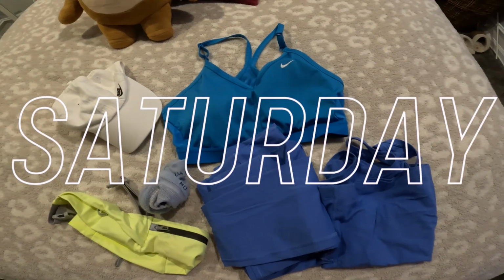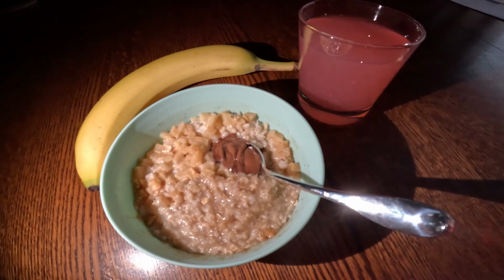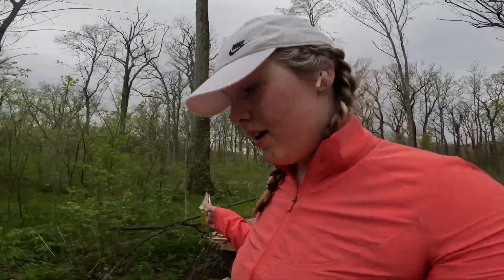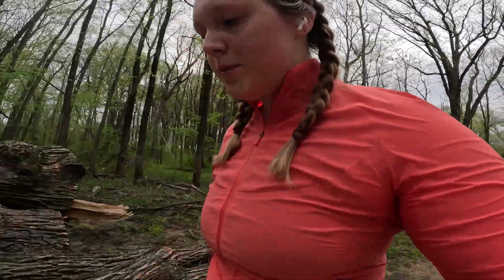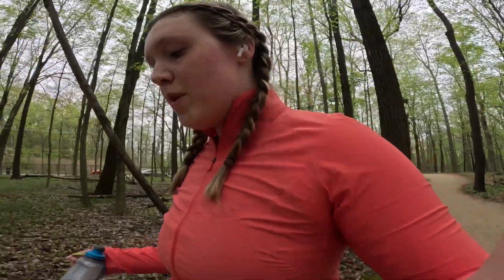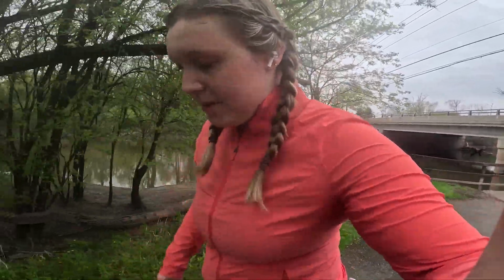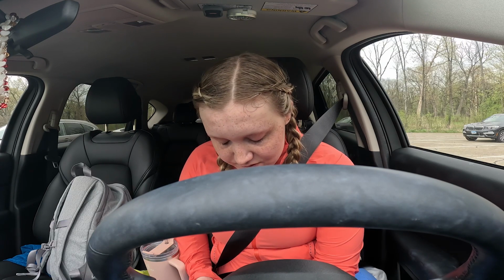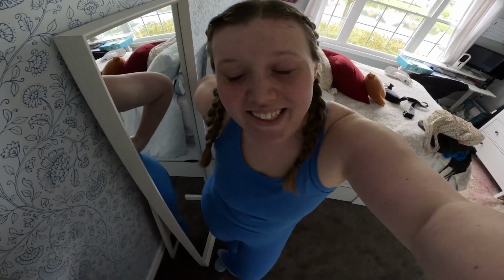RUNDISNEY PRINCESS HALF | virtual 2023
Finally completed the disney princess virtual challenge!